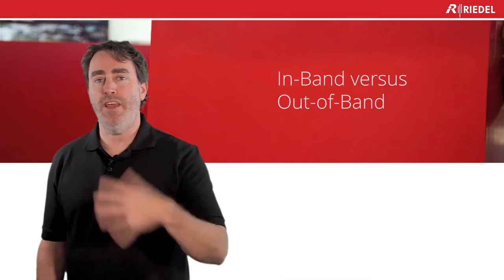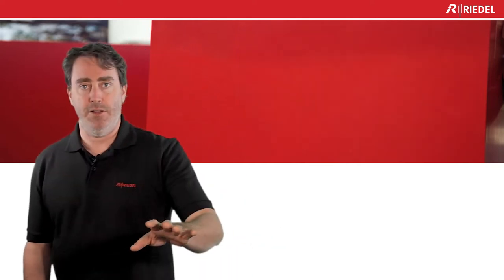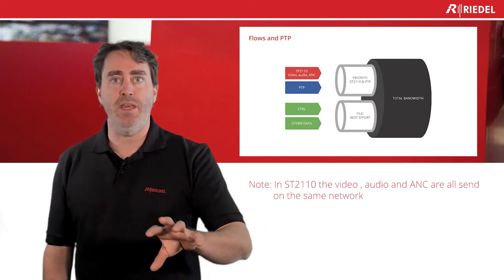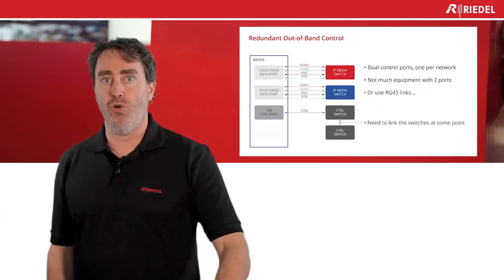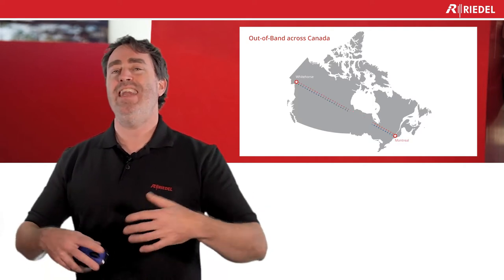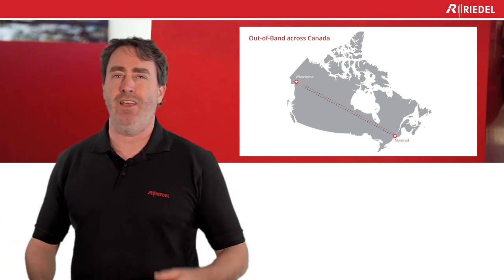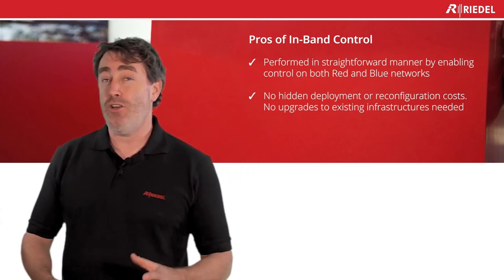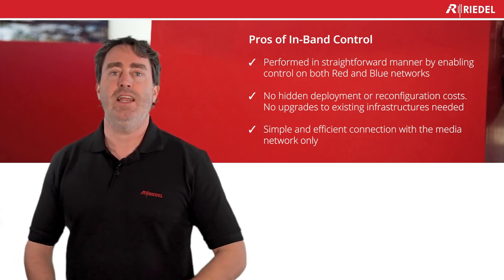Renaud talks IP: In-Band vs. Out-of-Band